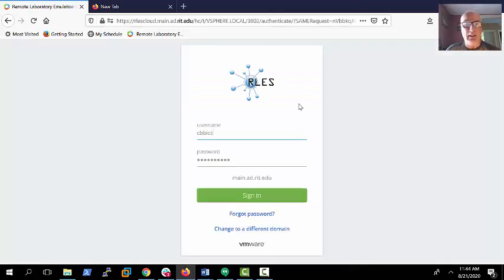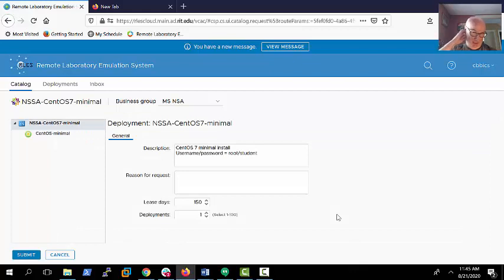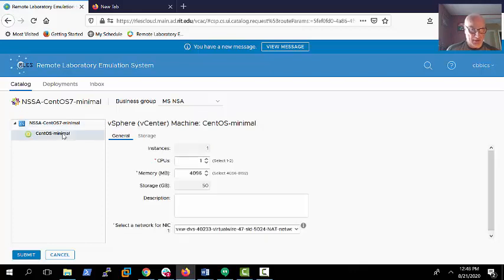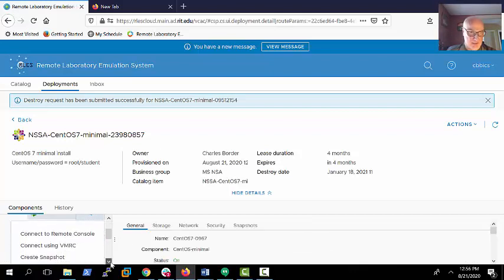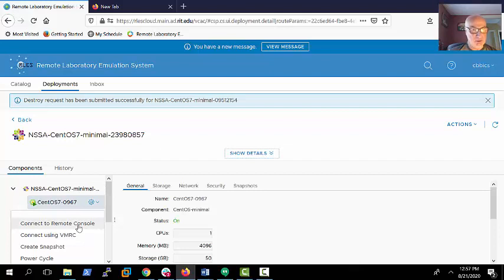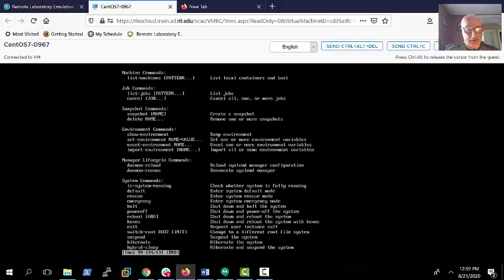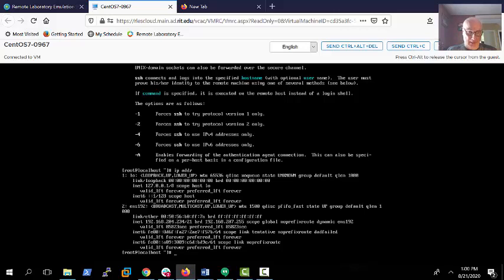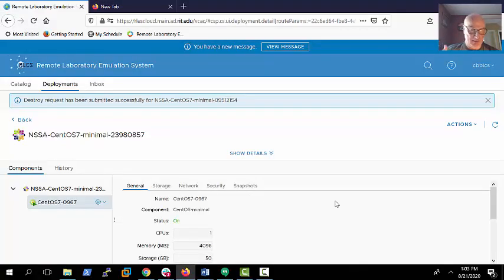RLES Intro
Introduction to the RIT Remote Laboratory Emulation System